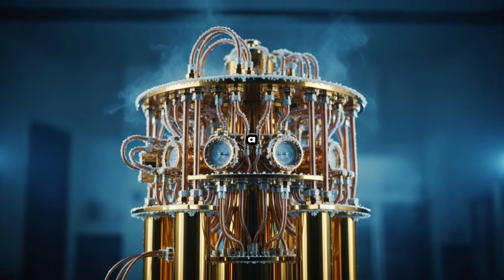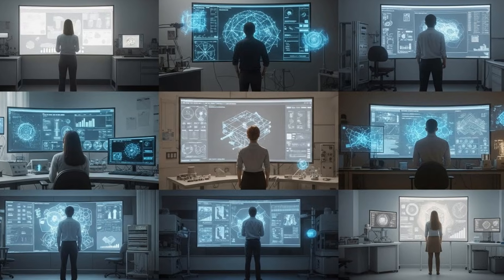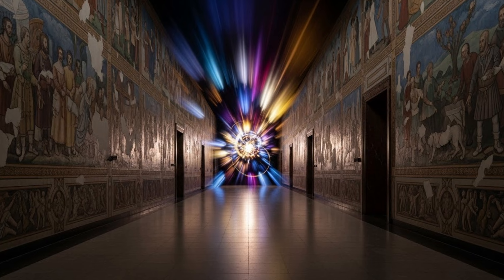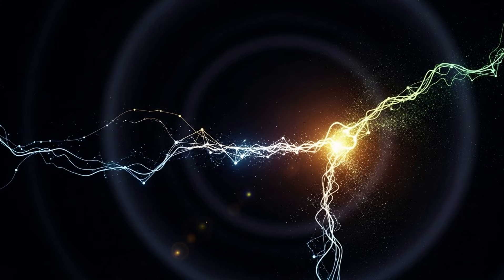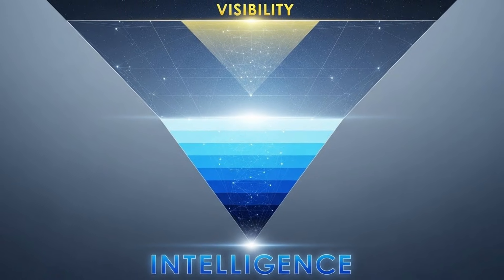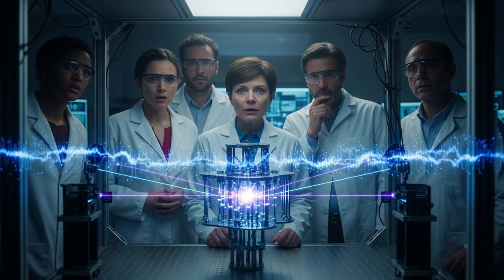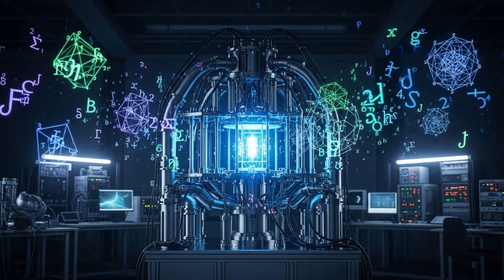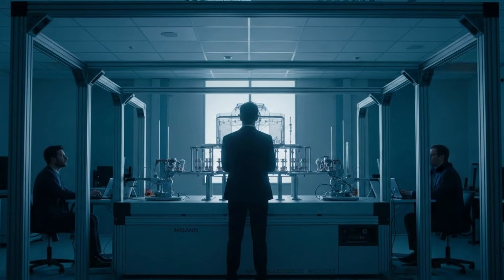Scientists Admit Quantum AI Is Finding Solutions Without Explaining How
Scientists are finally admitting the truth: Quantum AI is solving complex problems—but no one fully understands how. In this eye‑opening video, we explore the mysterious world of quantum computing and artificial intelligence, where algorithms generate breakthrough solutions without providing any traceable explanation. From physics to medicine to cybersecurity, researchers are stunned as Quantum AI produces results that defy traditional logic and challenge everything we know about how machines “think.” Is this the next leap in human innovation, or a technology advancing faster than we can control? Dive into the science, the controversy, and the future implications of AI systems that operate beyond human comprehension. ▀▀▀▀▀▀

Credits:
Writer: Daniel R. Holloway
Video Editor: Marcus Feldman
Research Lead: Arjun Mehta
Script Editor: Clara Whitmore
Thumbnail Designer: Ethan Cole
Publishing Lead: Sofia Reynolds
Production Manager: Lucas Bennett
Edit Producer: Amelia Brooks
Head of Luminox: Nathan Cross
Creator of Luminox: You